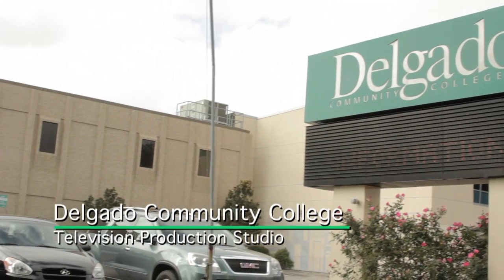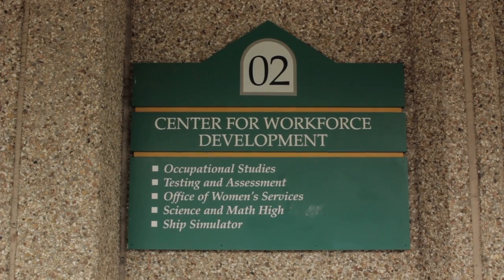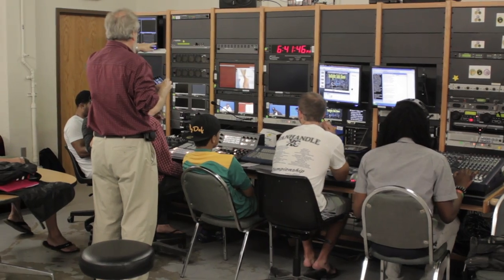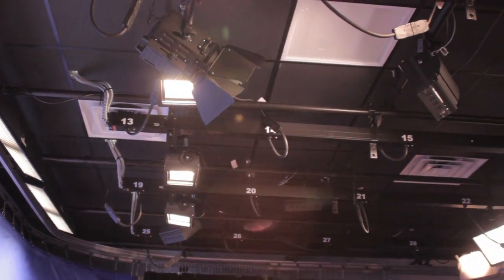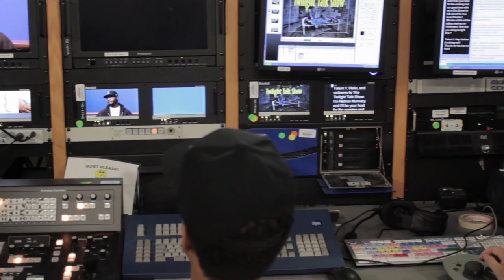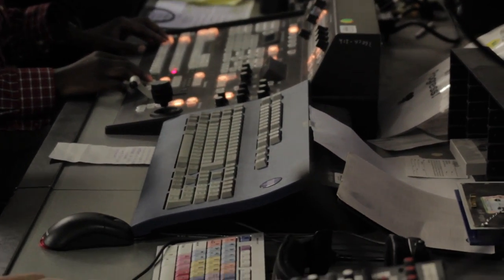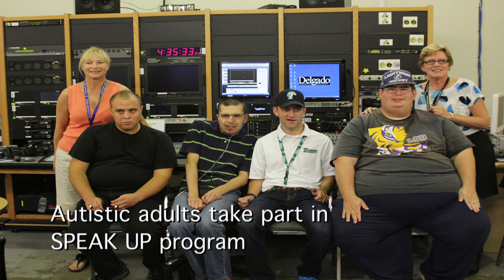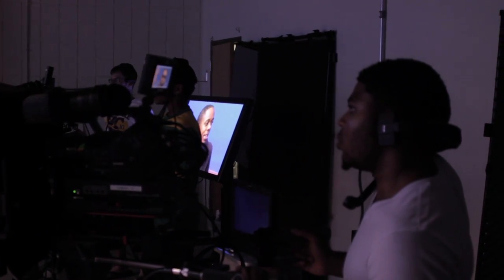Delgado Community College's New TV Studio - 2013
Project made at Delgado Community College about the new TV studio setup. I mainly did the camera work and editing.